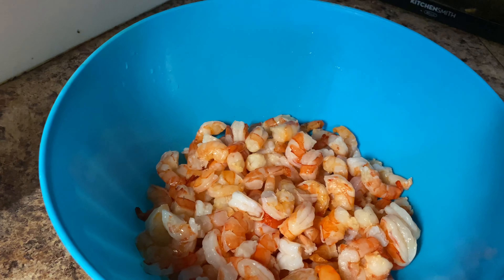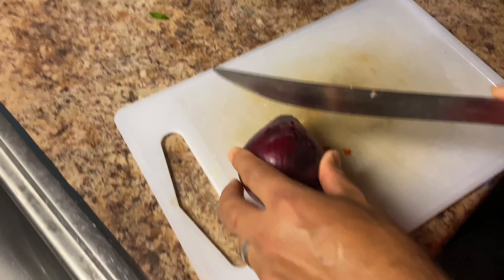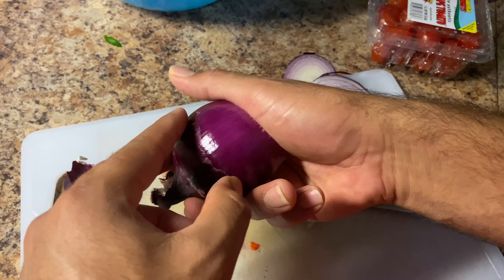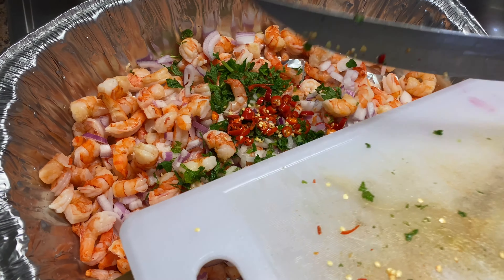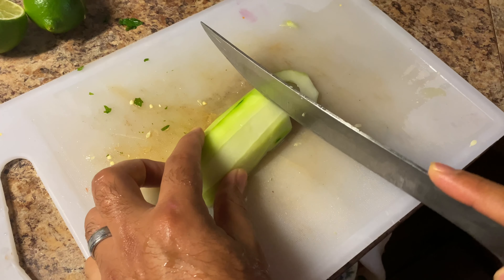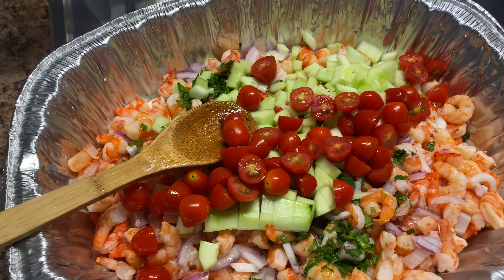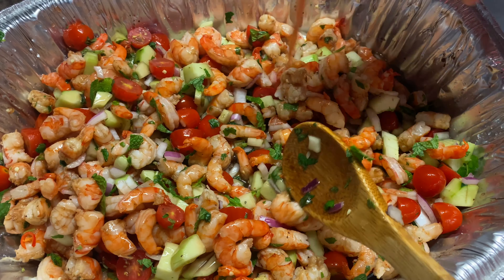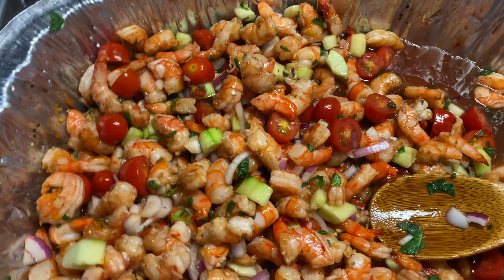Ceviche de camarón a mi estiló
Aqui les comparto una receta de ceviche de camarón a mi manera, espero les guste..